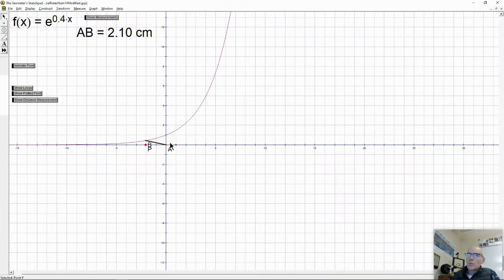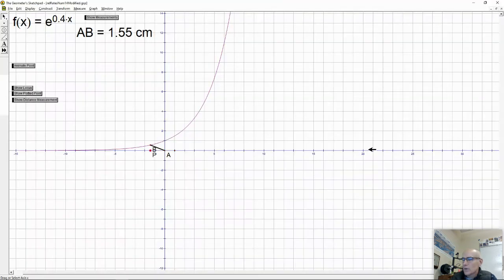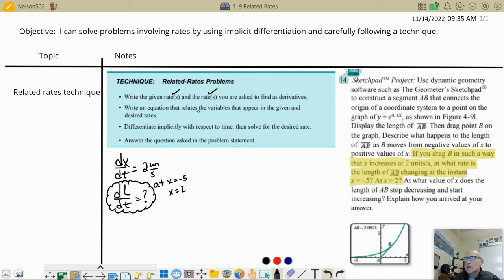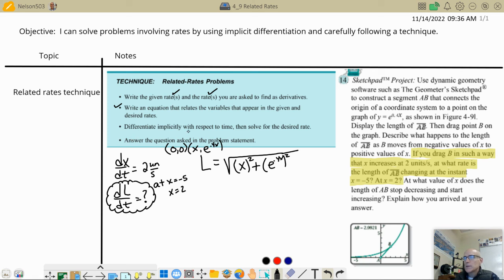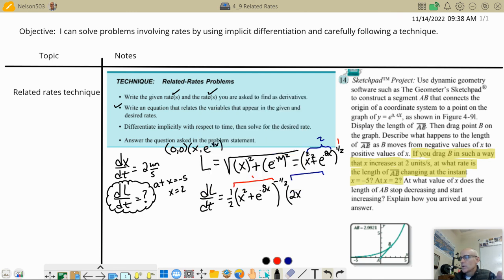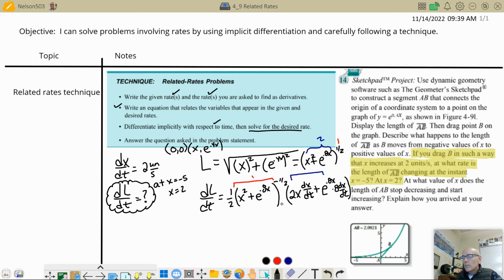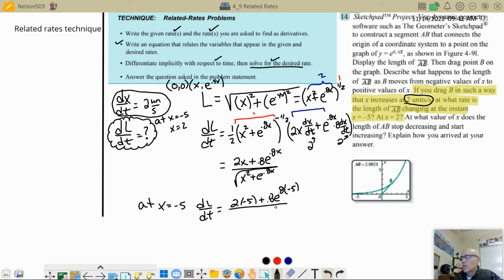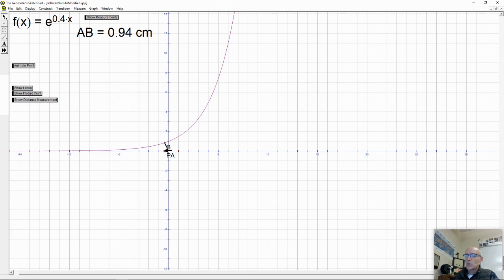RelRatesProb14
How to tackle a tough related rates problem.  Problem 14 on page 179